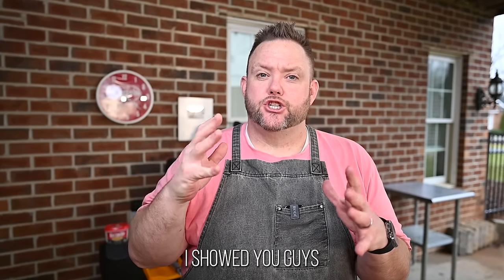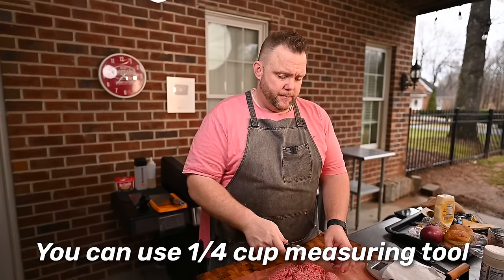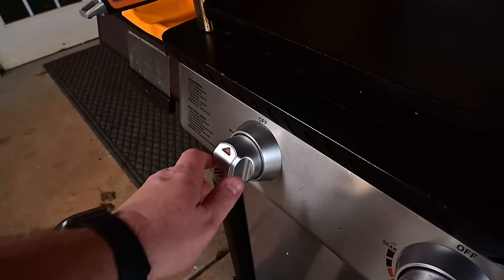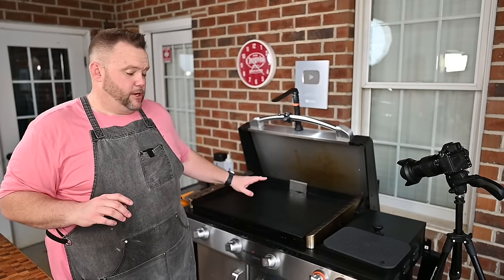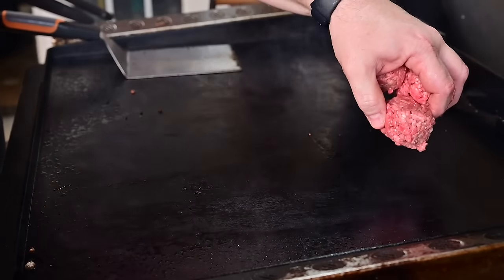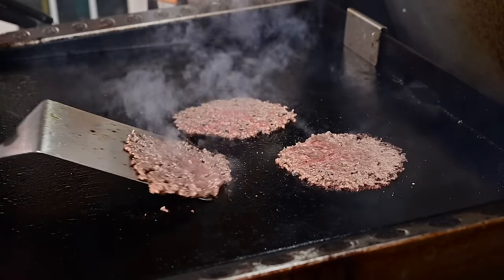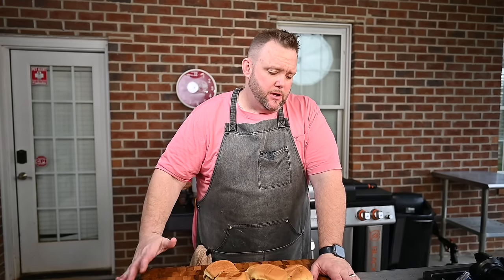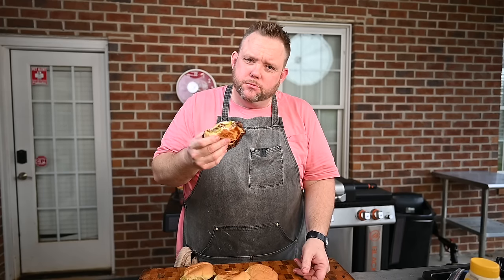How to Cook Smash Burgers on the Blackstone Griddle - The Perfect Burger Every Time!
In this video, we're going to show you how to cook smash burgers on the Blackstone Griddle, the perfect burger every time!

The Blackstone Griddle is a great tool for anyone looking to cook a delicious burger. We'll show you how to get the perfect burger every time, using the Blackstone Griddle as our guide. After watching this video, you'll be able to cook smash burgers like a pro!

The Burger Smasher
Burger seasoning

🏬 General Amazon Items:
2' SS Table
🌡️ Thermoworks Items:
🐖 Pigtail Flipper (Handmade by my neighbor)
📬. Got fan mail you want to send?  Send it to:
Matthew Hussey
00:00 Introduction
00:35  Tip 1
01:00 Tip 2
01:46 Tip and Trick 3
02:07 Tip 4
02:23 Tip 5
03:07 Tip 6
03:56 Tip 7
04:12 Tip 8
04:58 Tip 9
06:59 Tip 10 & Outro